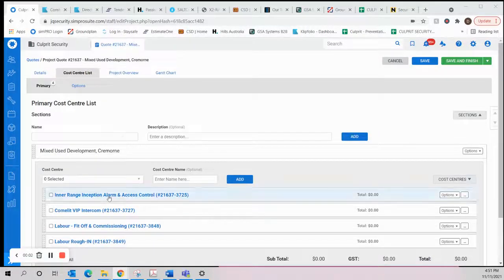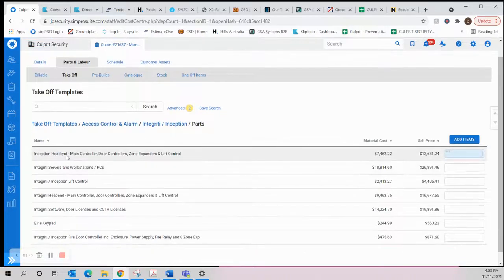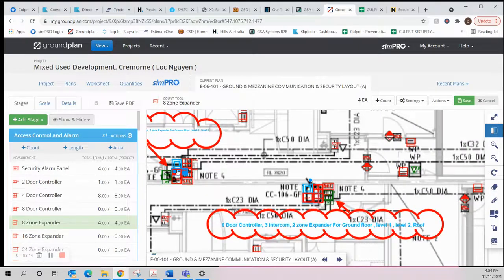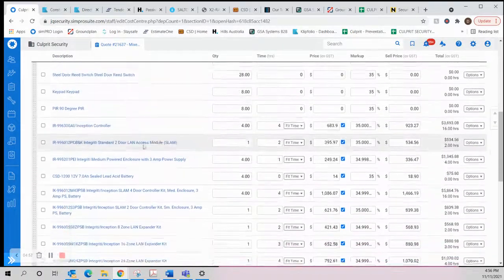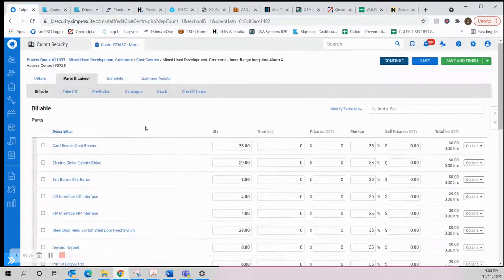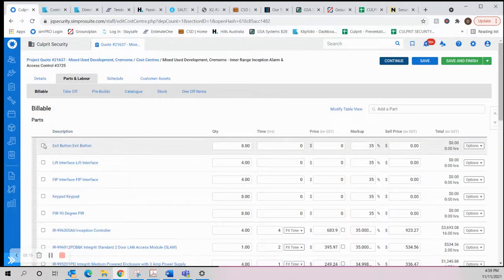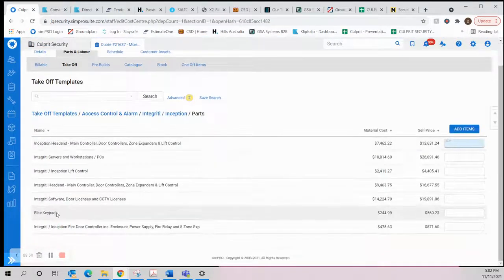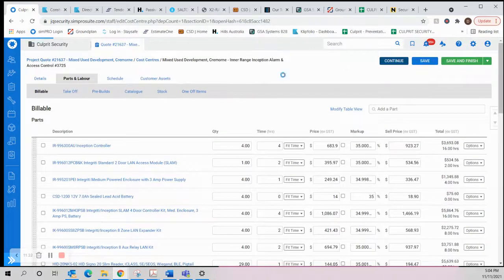Access Control & Alarm Phase 2